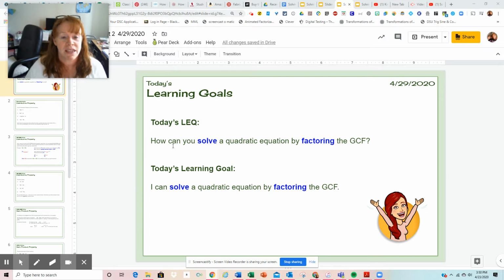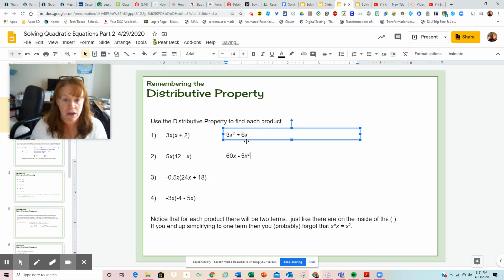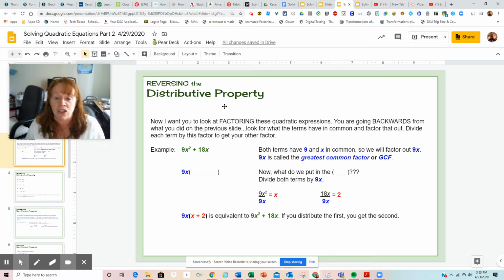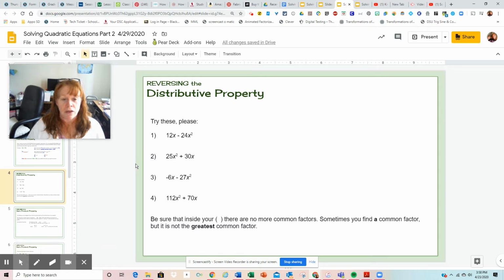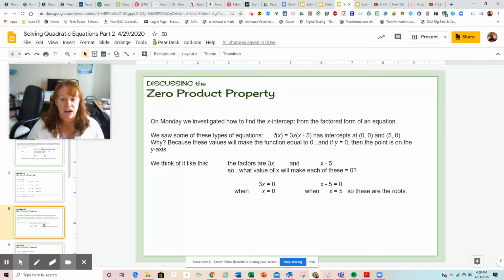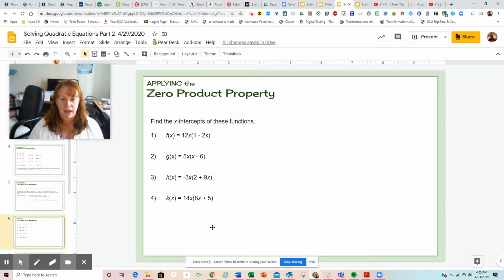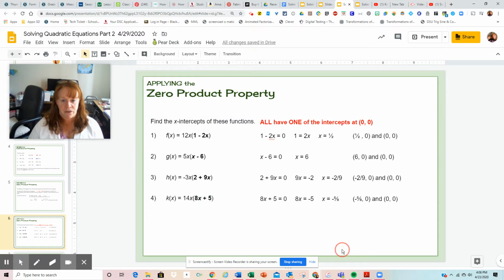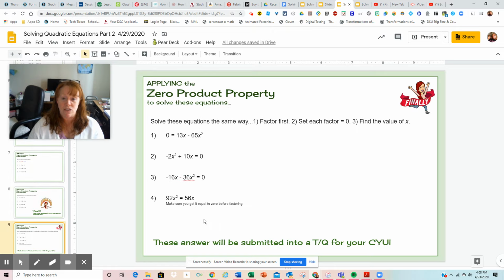Solving Quadratic Equations: Part 2 4/29/2020